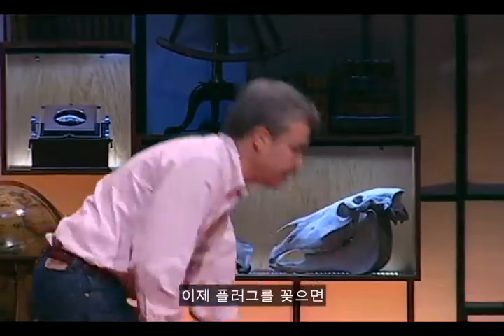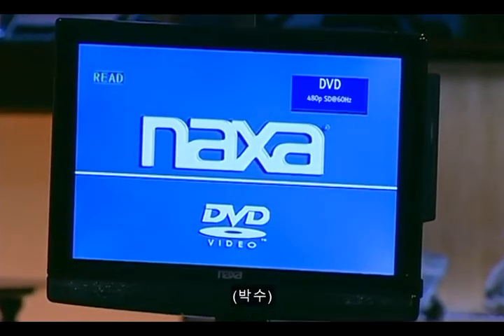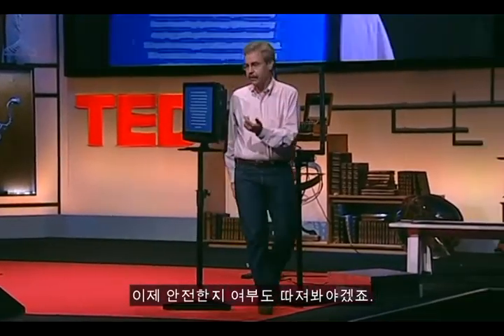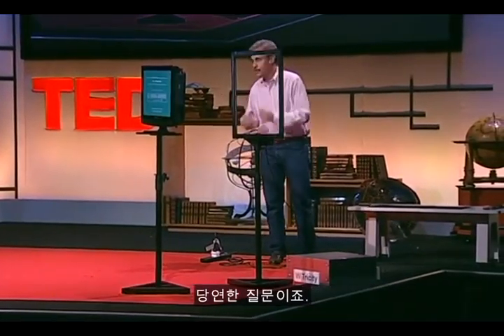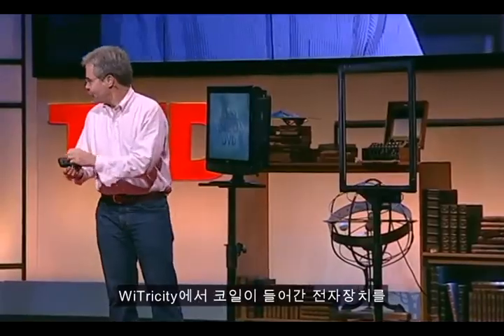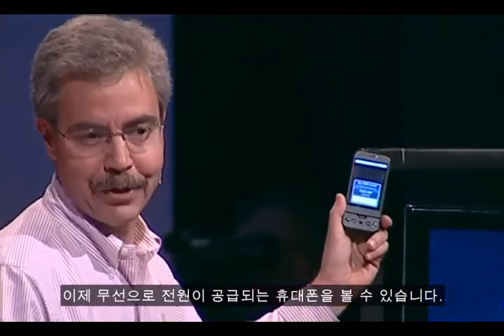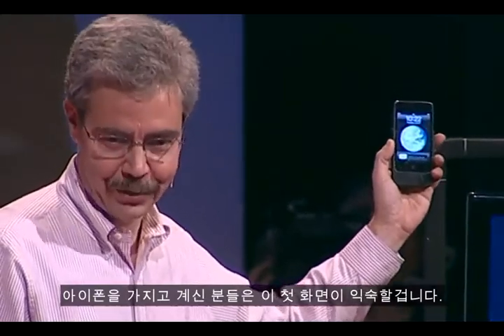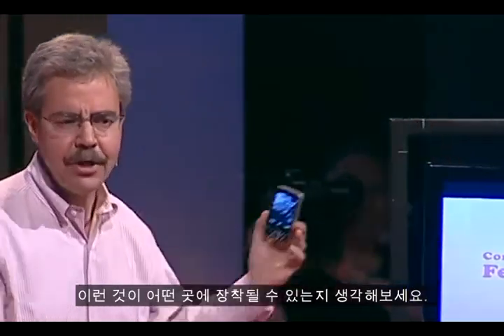전자기 유도 활용 예_TED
전자기 활용 예 _ 무선전력송신